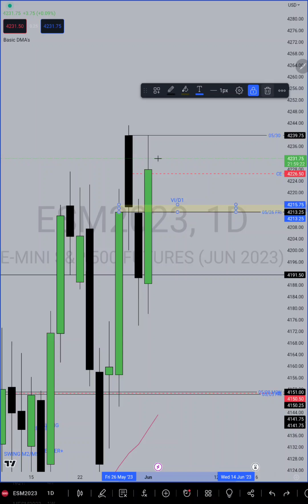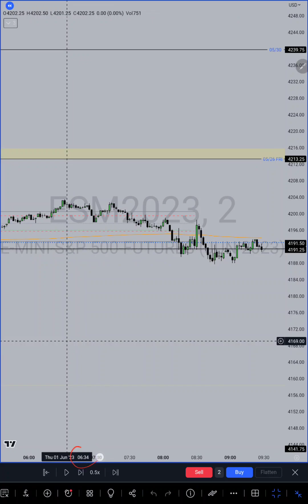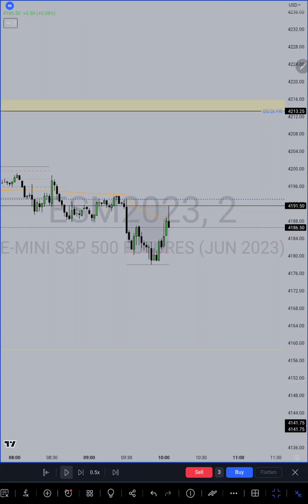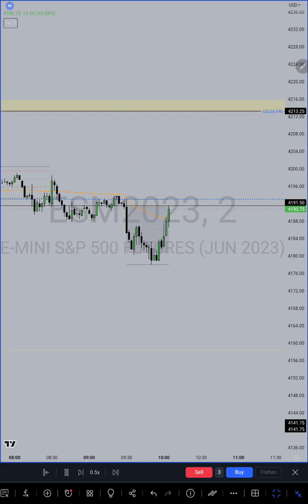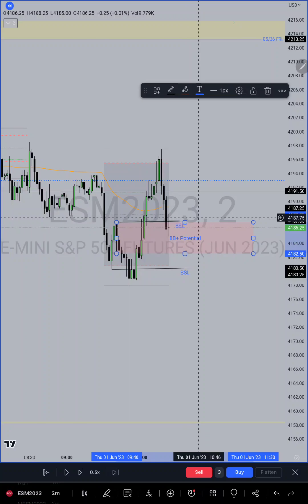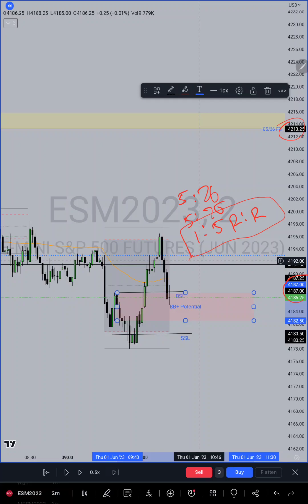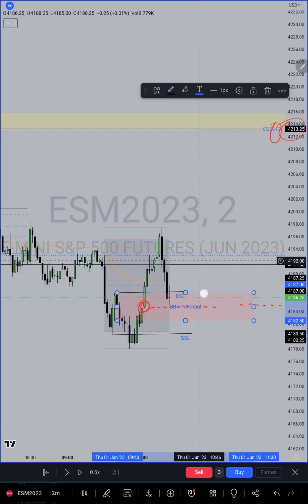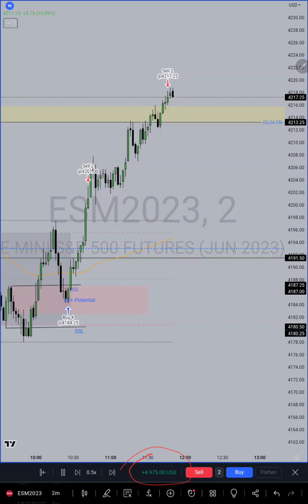ICT Breaker+ Setup 06/01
Great day to take on some breakers.
First voice over, so bear with me here.

R:R = 1:5
Used LTF BB+ to target HTF Daily VI
These types of play show up at least once a week.